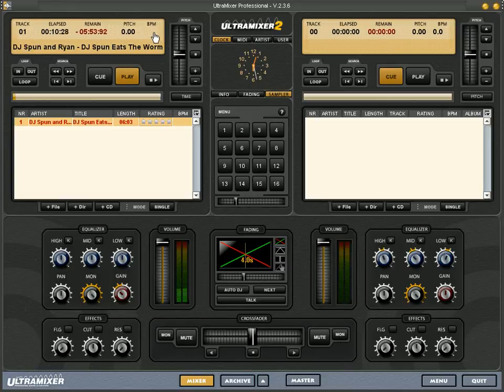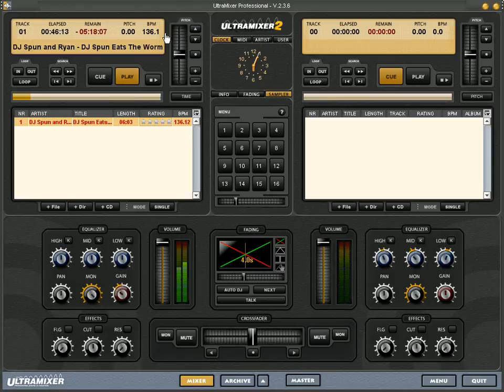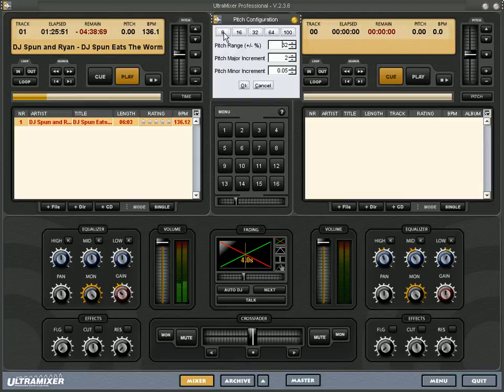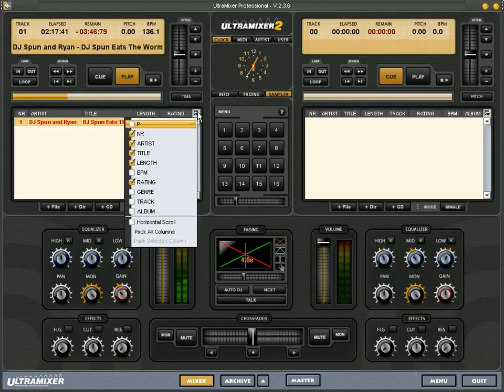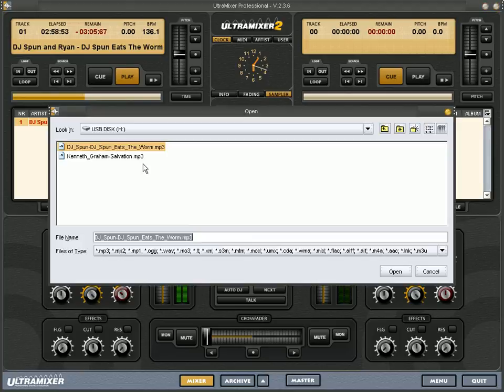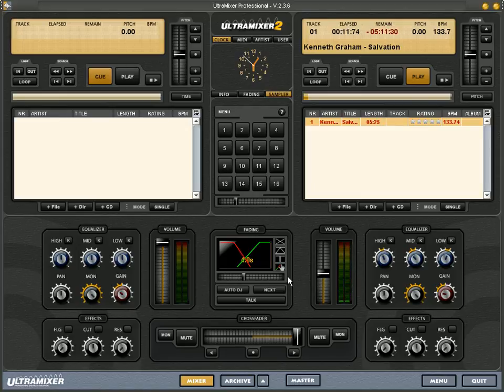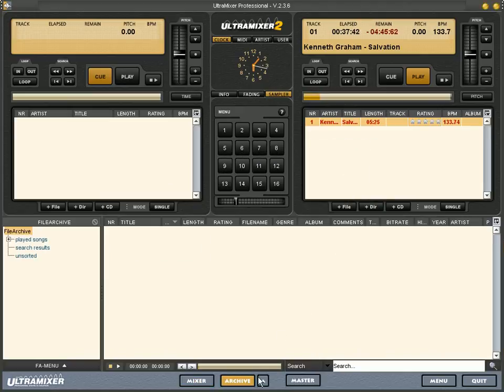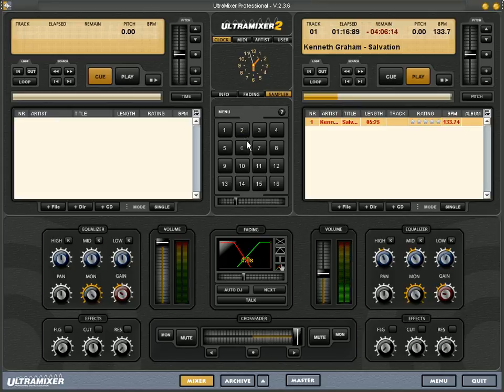UltraMixer Professional hidden features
discover hidden features in UltraMixer Professional DJ software